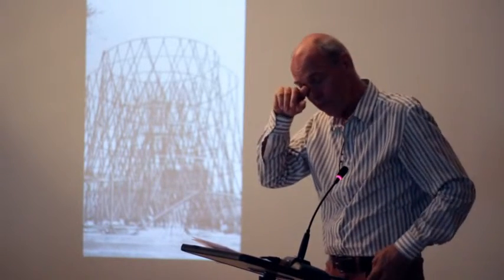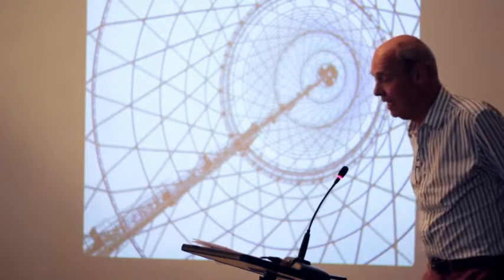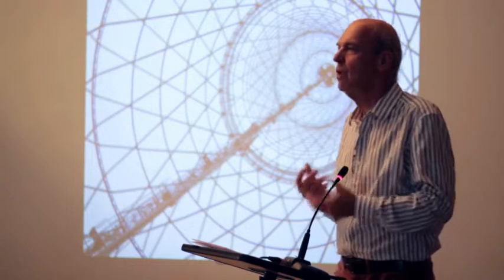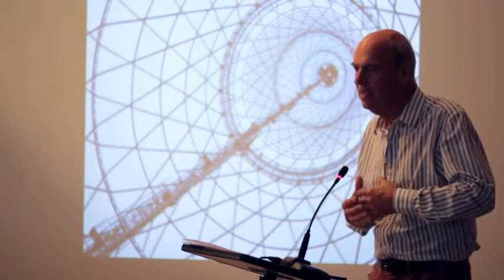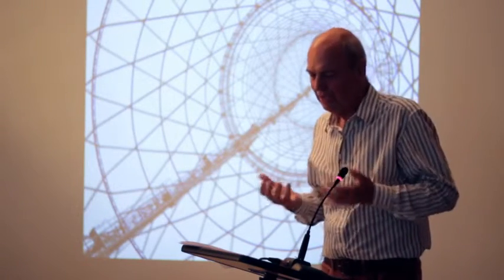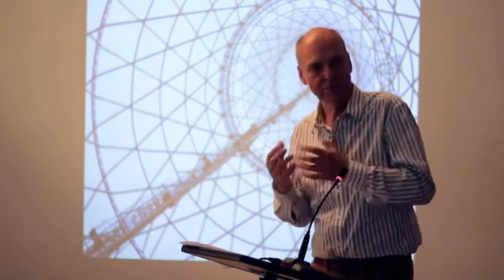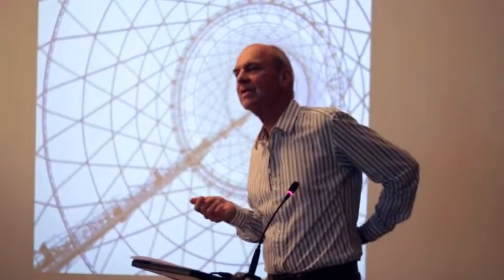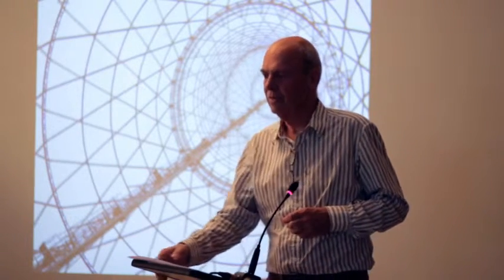Shukhov Tower | Seminar Event: Lutz Becker, Independent Art Historian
Our closing event for the Shabolovka Tower Model exhibition brought together several experts who discussed the significance of Vladimir Shukhov's achievement.

Our guest speakers were:
Tilly Blyth, Keeper of Technologies and Engineering at the Science Museum
Prof. John Milner, Courtauld Institute
Lutz Becker, Independent Art Historian
Xenia Vytuleva, Columbia University
Vladimir Shukhov, great-great-grandson of the tower's original creator and an architect himself
Henry Milner, maker of the Shabolovka Tower model.